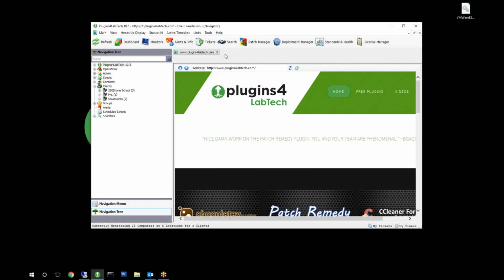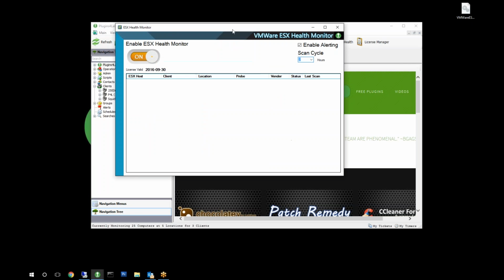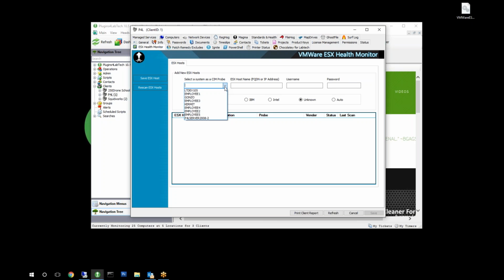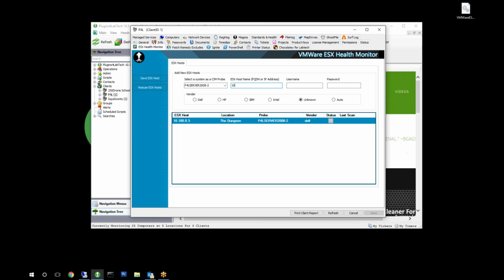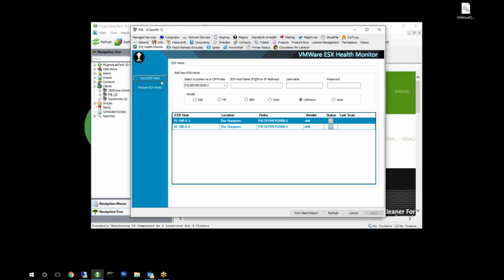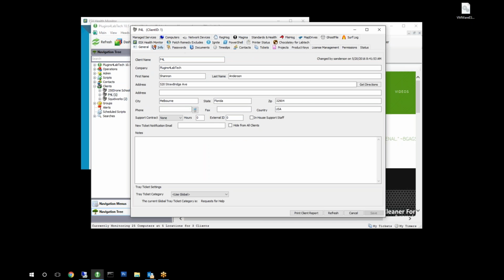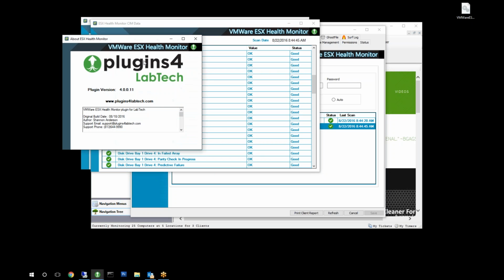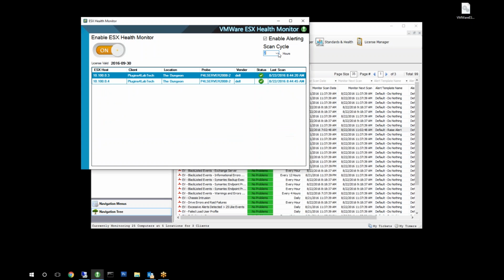VMWare ESX Health Monitor for LabTech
Plugins4LabTech's VMWare Health Monitor plugin for Labtech uses an agent to talk to VMware ESX hosts and retrieves the CIM data for the hardware the ESX host is running on. The plugin processes this data and stores it in LabTech's database to be used in the views and alarms the plugin issues when failures are seen. You will see data on your RAID arrays and SCSI controllers, Power Supplies failures and system overheats. If the hardware is reporting it to VMWare we can see it.